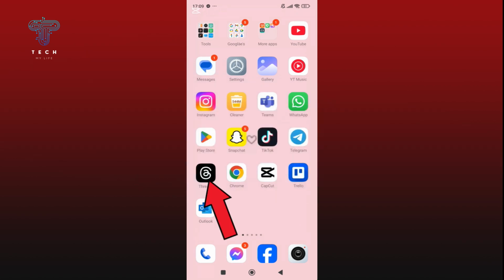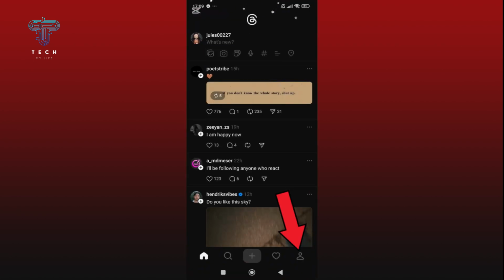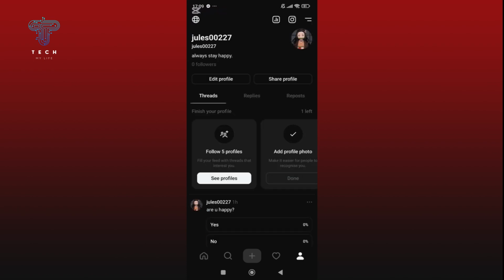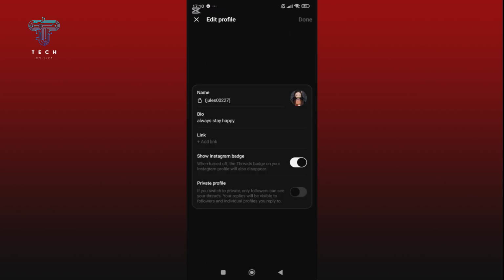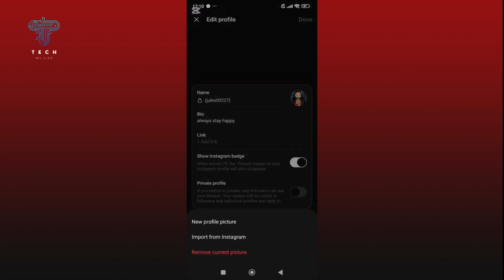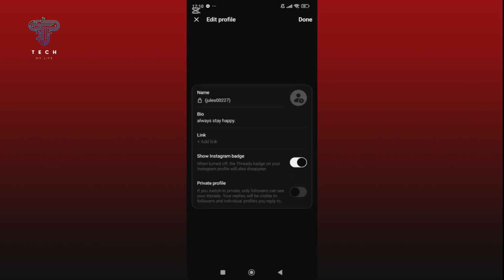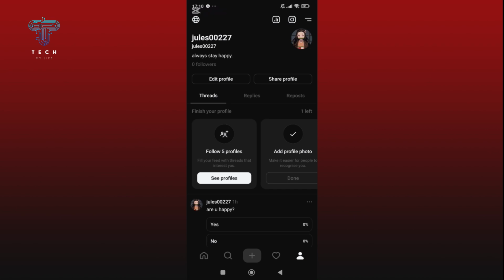How to Remove Profile Picture from Threads App? 2025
Learn how to remove your profile picture from the *Threads* app by Instagram in this quick and easy tutorial! Whether you want to go without a profile picture or update it later, we’ll guide you step-by-step through the process of removing your current image. Perfect for anyone looking to customize their Threads account.